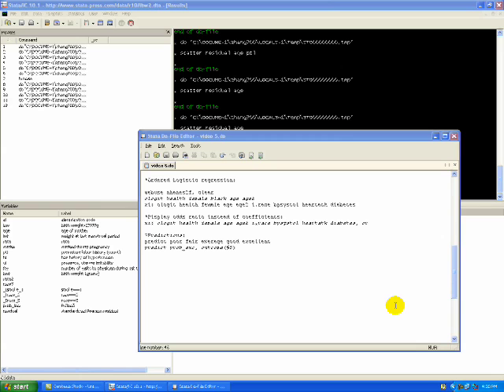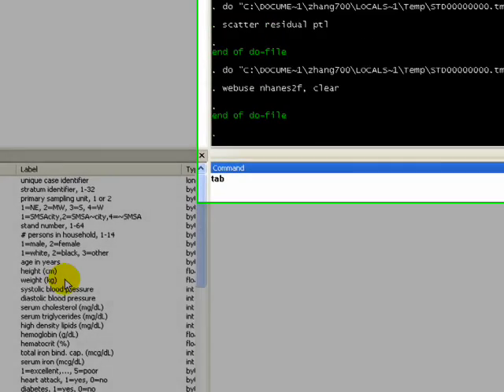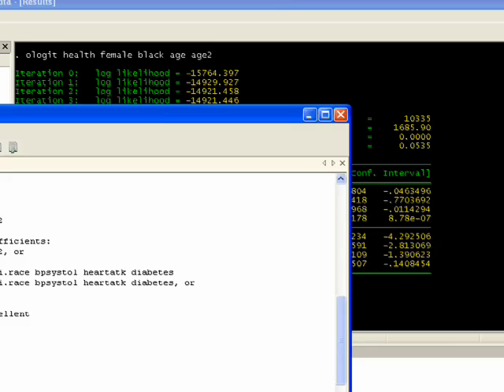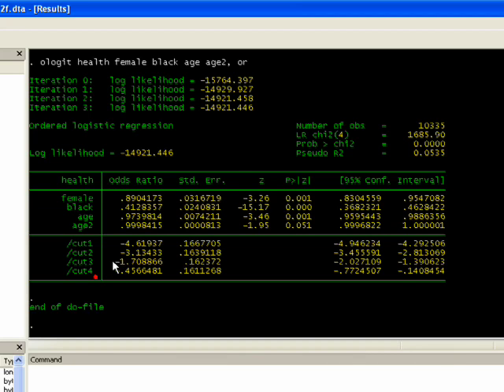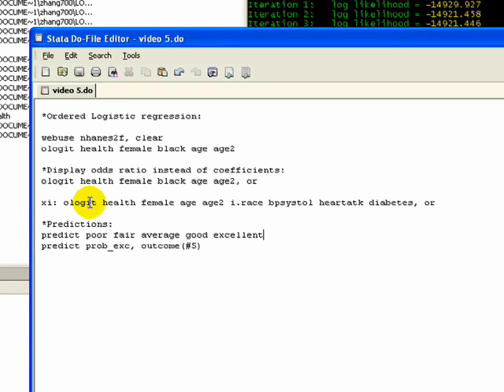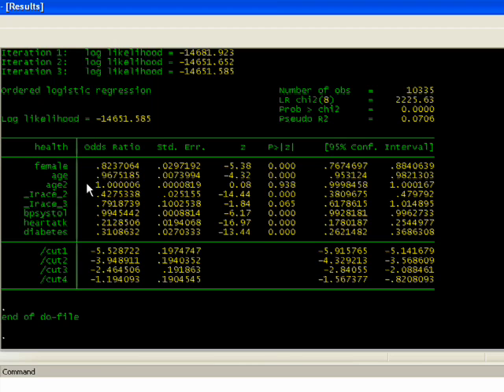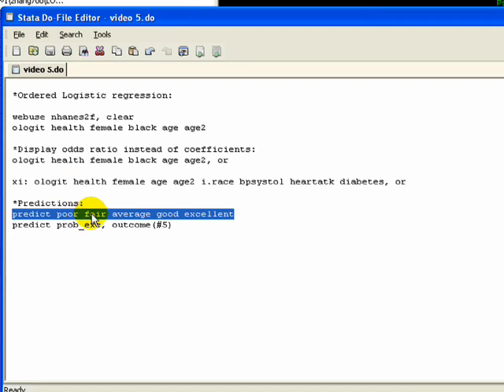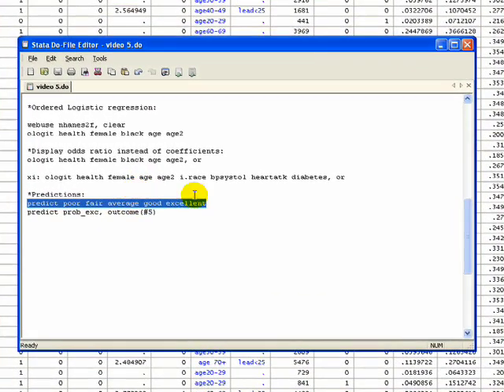STATA Video #5 Logistic Regression (Part B)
It is quite common in social sciences that we have discrete (or say categorical) dependent variables. For this situation, we cannot use linear regressions. Instead, we need a technique called Logistic Regression to handle this type of dependent variables. This is the second part of introductions to Logistic Regressions. In this video, our dependent variable contains more than two categories and it could also be an orderable discrete variable.